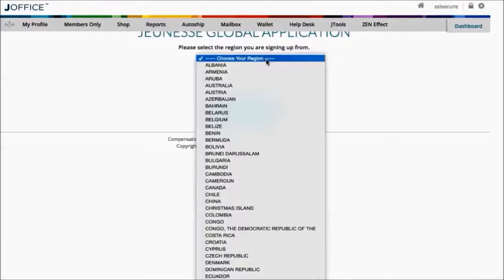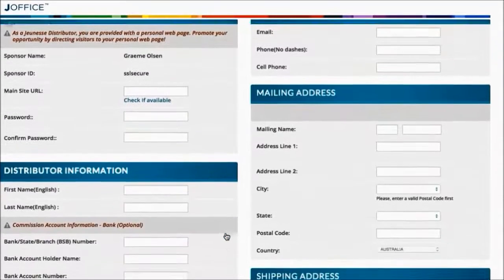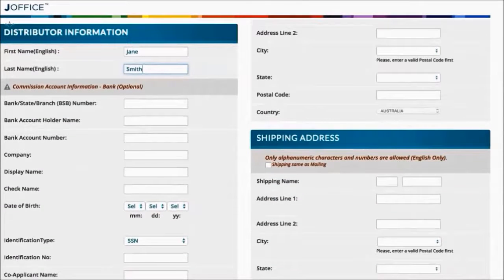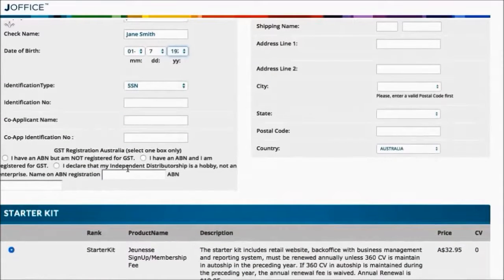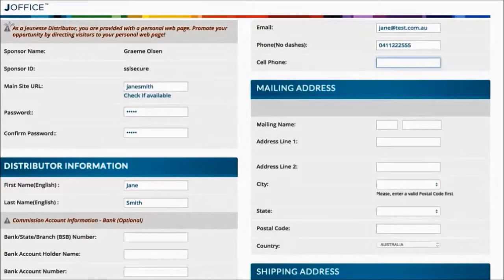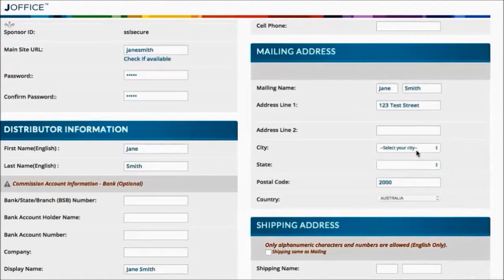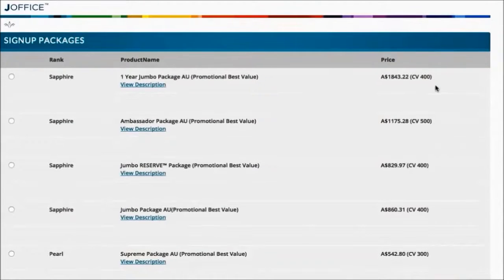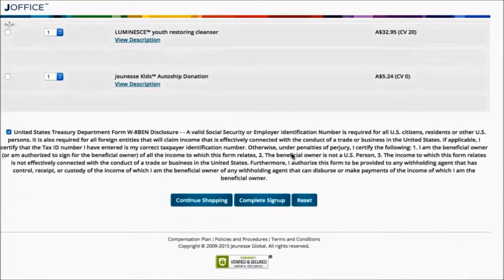How To Join In 5 Minutes